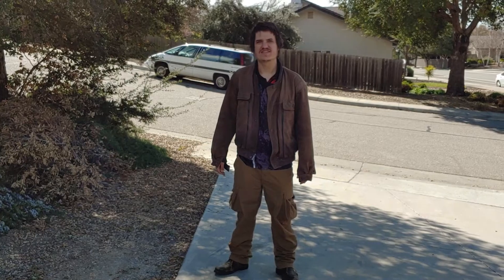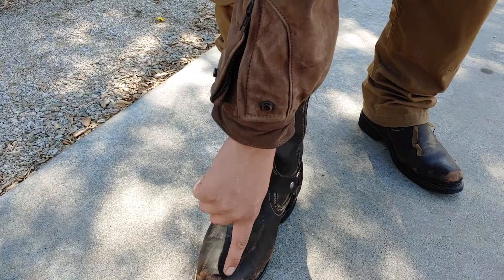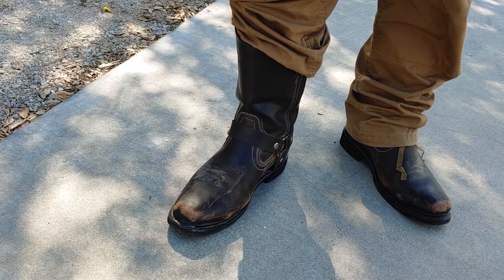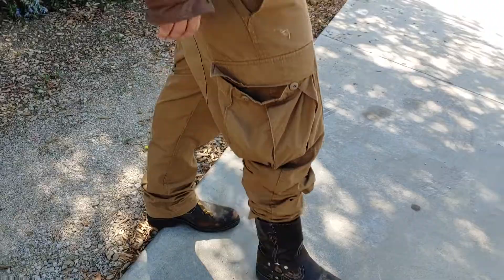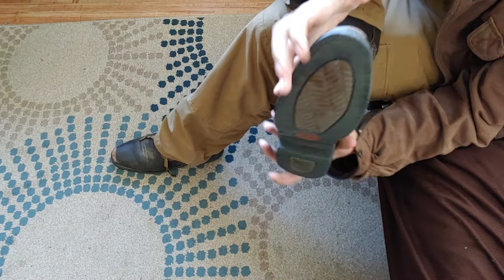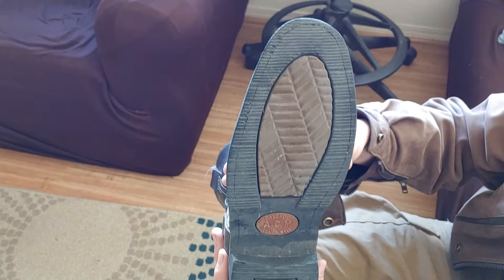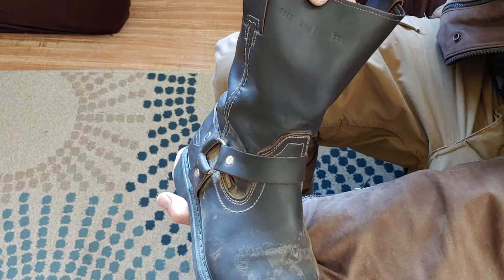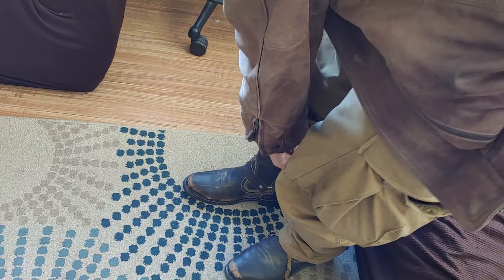Workmen leather not steel toe boots made i Mexico cowboy biker bootsreview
Work men brand leather boots review